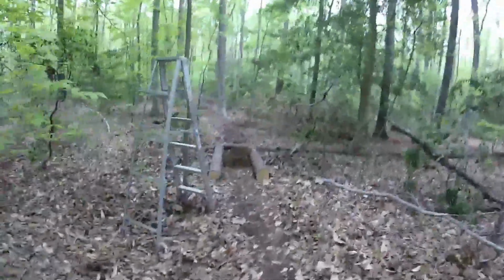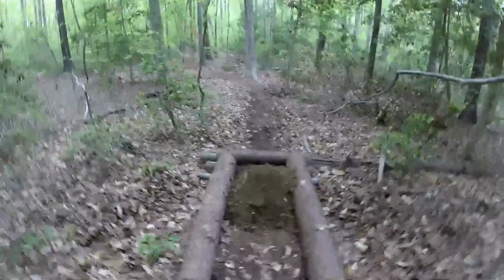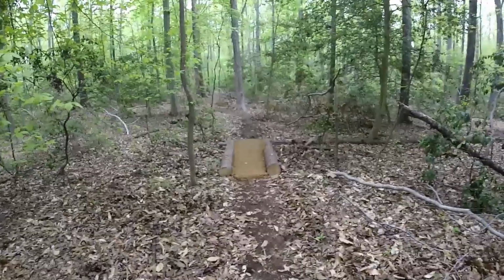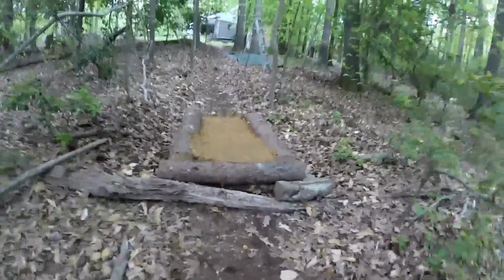--Dirt Jump Time Lapse --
This is a video of me Building a Dirt Jump for Mountain Biking.